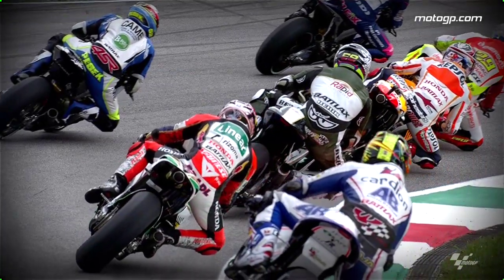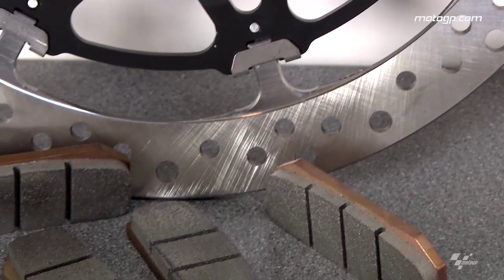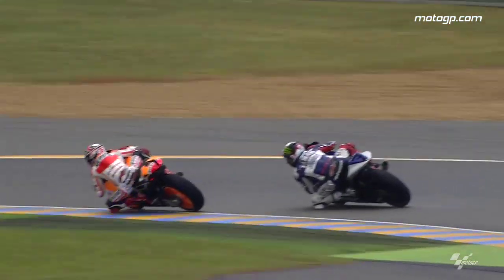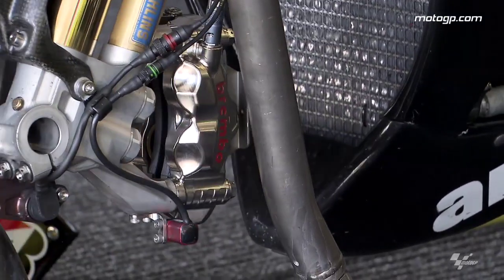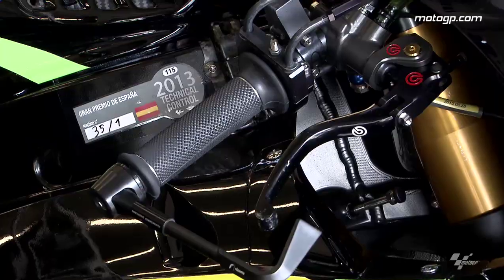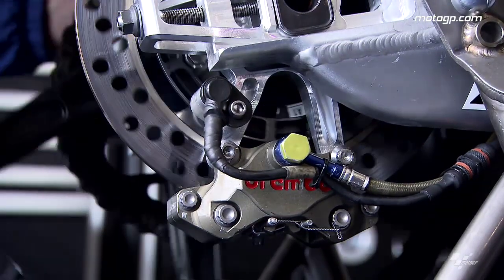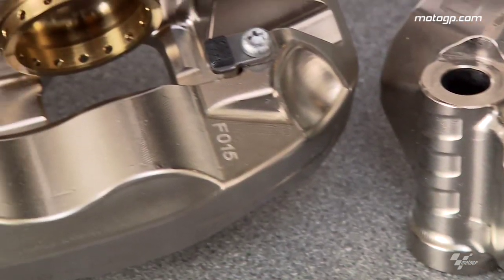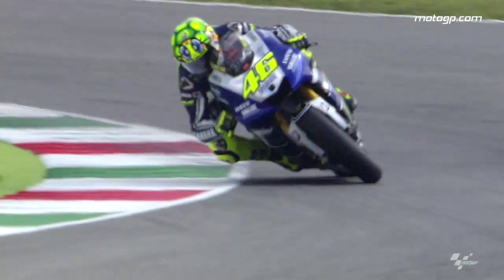MotoGP™ Workshop: Brembo brakes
Brembo's Eugenio Gandolfi talks of the role brakes play in MotoGP™, explaining the intricacies of slowing down a premier class bike, the use of carbon and the challenges of managing over 500hp of braking power.